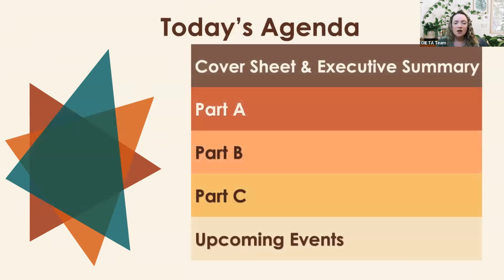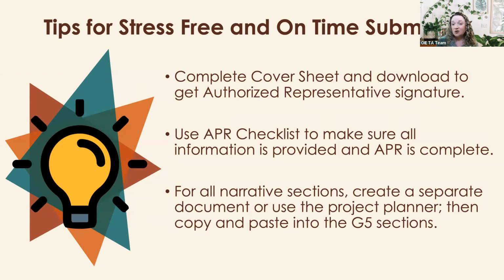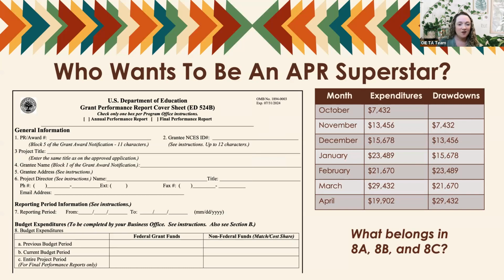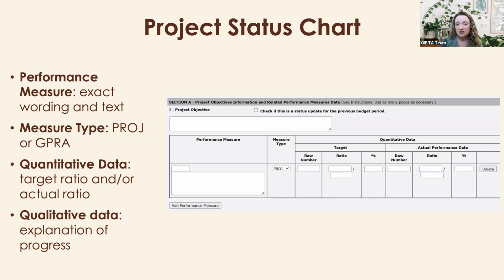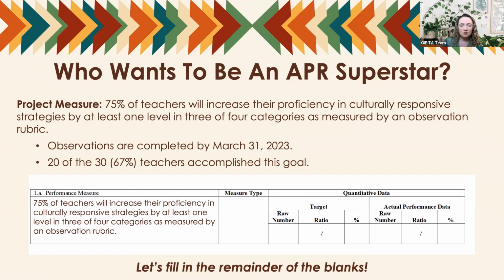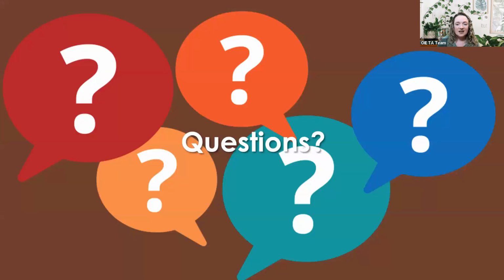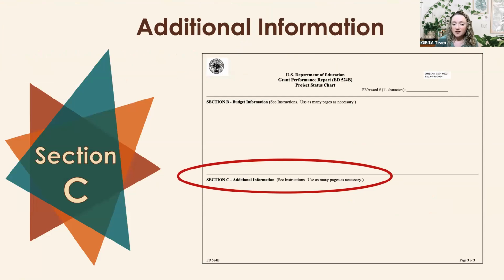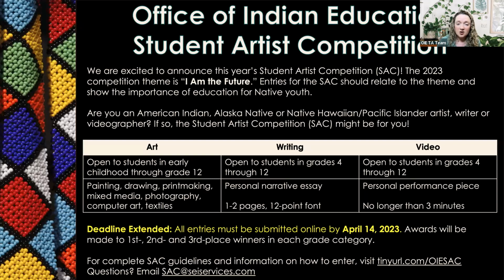(2023) DCE APR Webinar